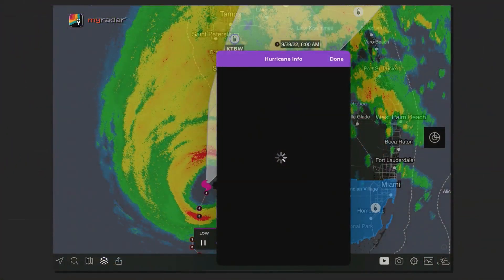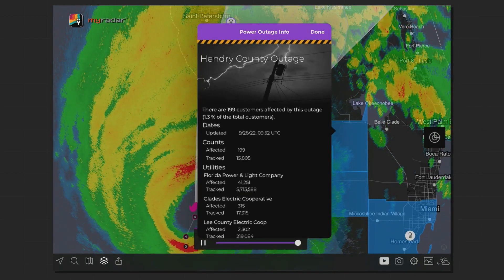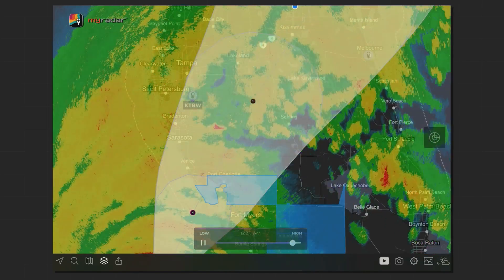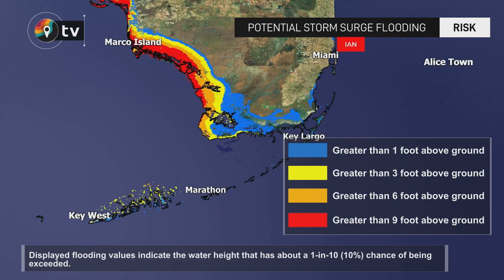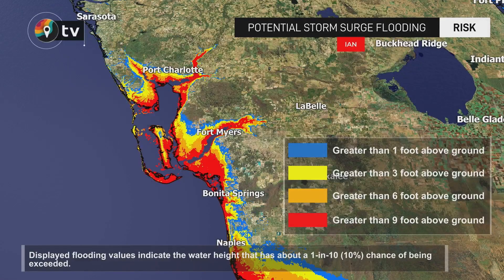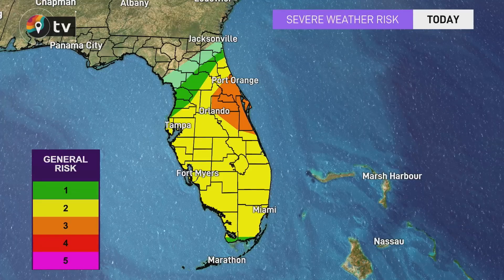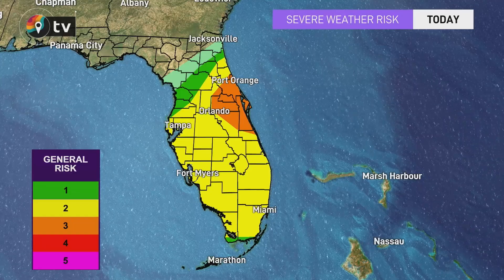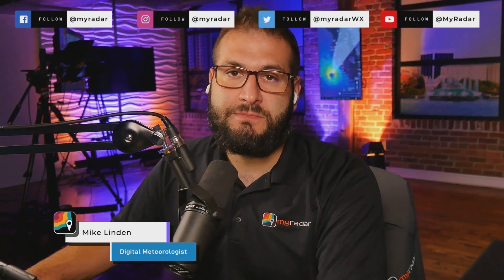Hurricane Ian Almost Category 5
Just 2 mph short of a Category 5 hurricane, major Hurricane Ian is on final approach to the SW Florida coast. Meteorologist Mike Linden has a look at the latest track.